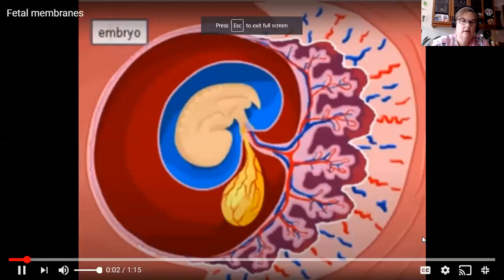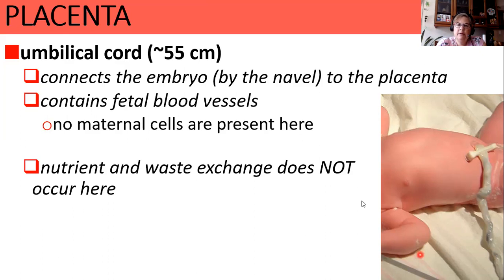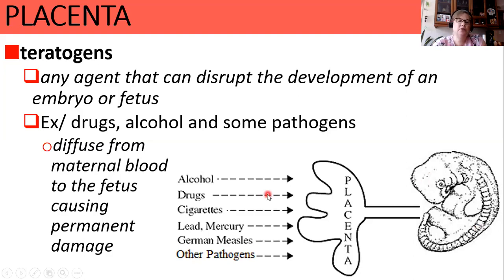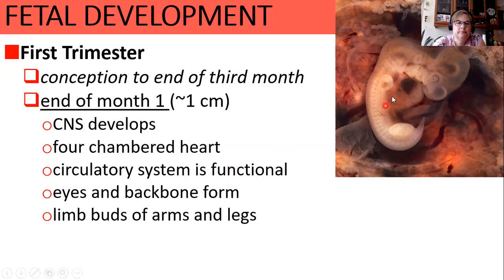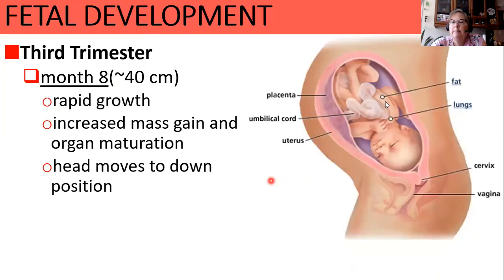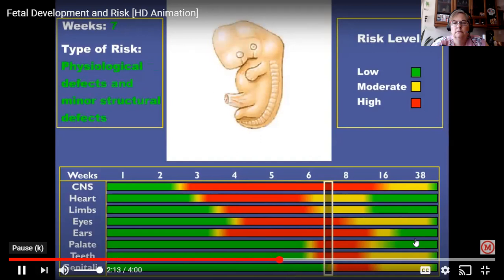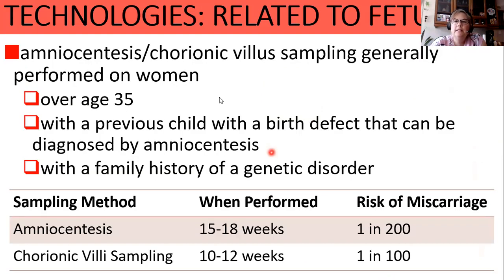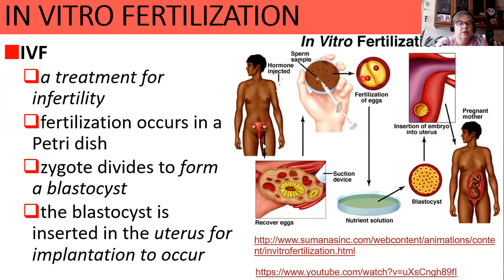Bio30 June 10 Fetal Development